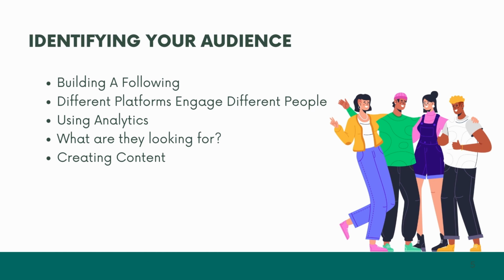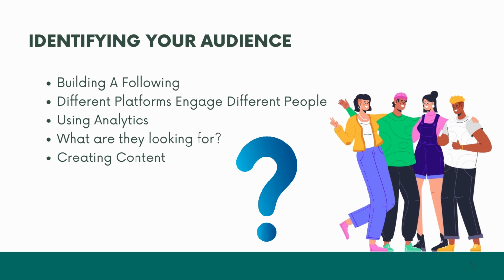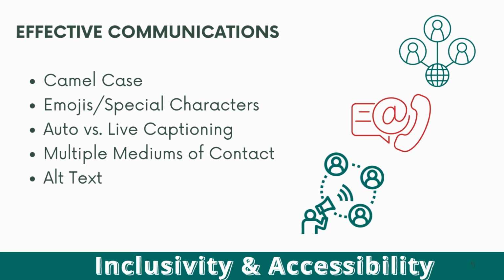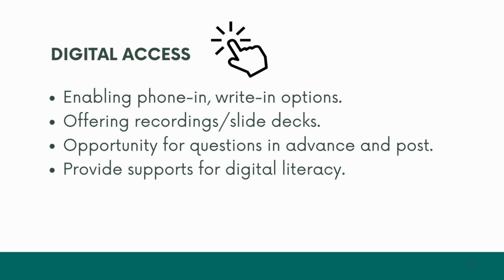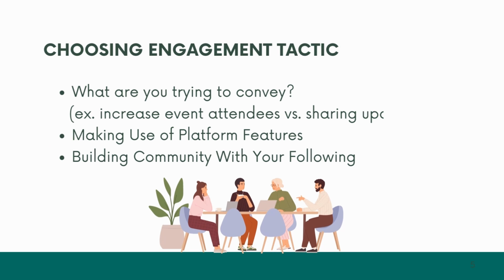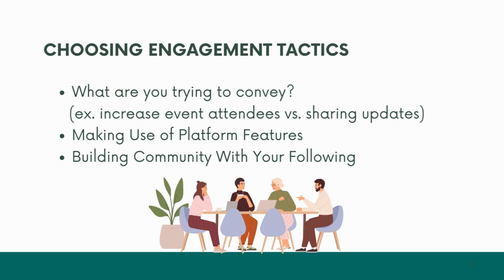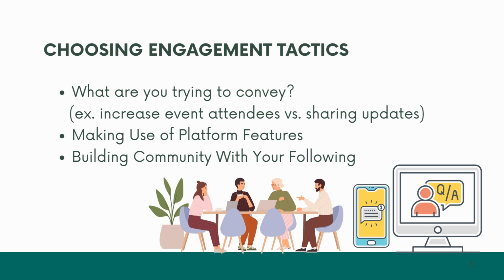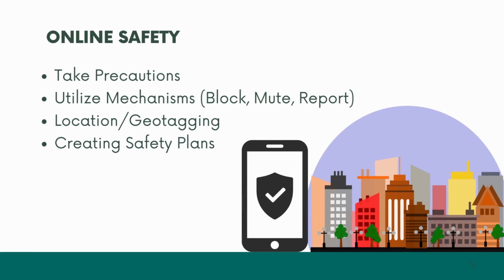Social Media and Communications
Module Description:
In this Module, participants will explore how social media can be a useful tool of engagement and helpful in staying up-to-date on political matters. They will also learn how to effectively communicate using digital platforms and how to convey their messages in more accessible ways.
Get read to dive into: Rules of Political Engagement, Identifying Your Audience, Choosing Engagement Tactics, Effective Communications, Digital Access, and Online Safety.

Community Expert:

Serisha Iyar
Executive Director at Leading in Colour

Serisha is an experienced workshop creator, facilitator and curriculum developer building content for public education and private clientele. As a South African, Serisha draws from the teachings of the anti-Apartheid movement alongside liberation and womanist theologies.

Serisha serves as the Executive Director of Leading in Colour and sits on the Board of the UK's SustainED non-profit. She holds a Bachelor of Arts from McGill University in Political Science & World Religions and fellowships with The Mosaic Institute and Amnesty International. Serisha was the first Canadian awarded the Youth to the Front Fund by the We Are Family Foundation and most recently, named an Ontario Community Changemaker with 8 80 Cities and an inaugural North American Changemaker with ChangemakerXchange.

Link to Digital Workbook:
[TBA]